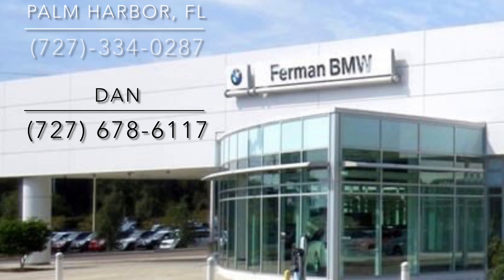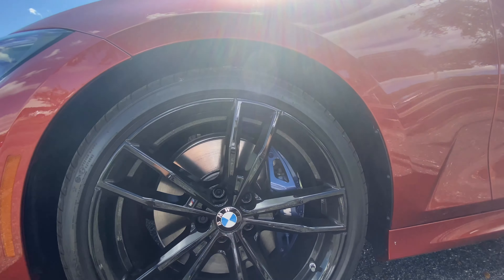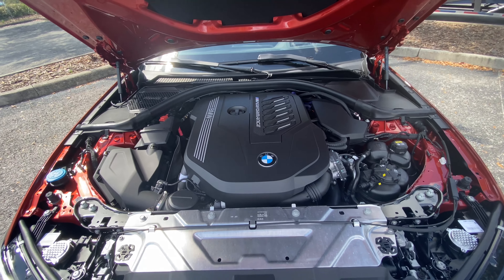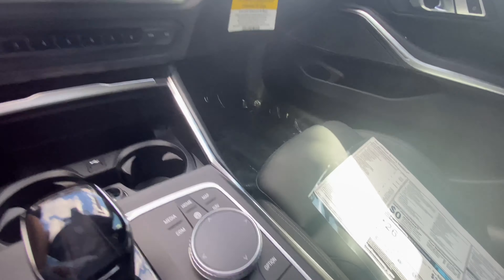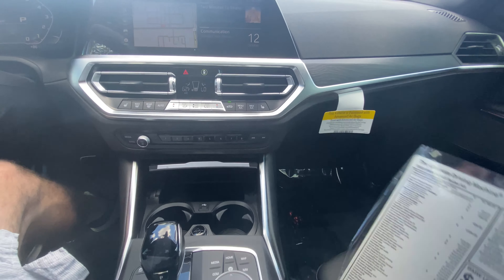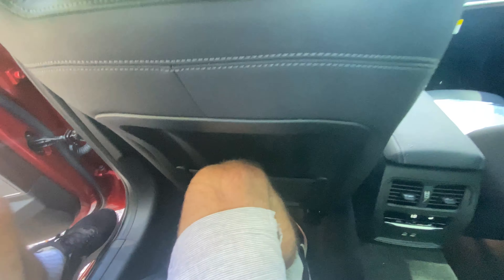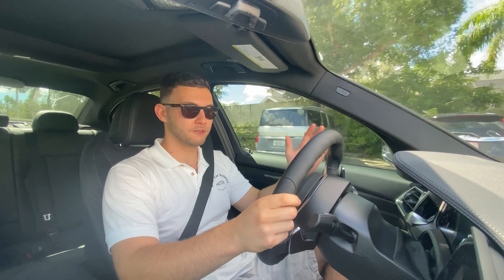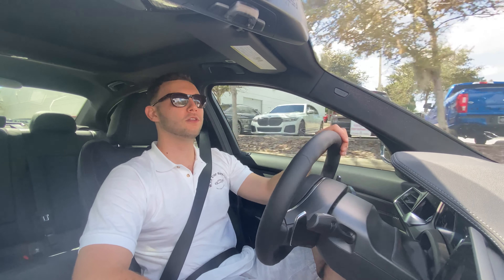2022 BMW M340i: FULL REVIEW, EXHAUST+QUICK DRIVE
Huge thanks to Ferman BMW for making this review possible! or give them a call at and ask for Dan.